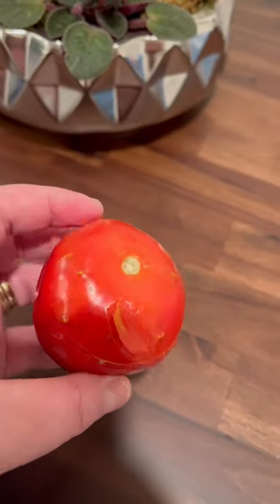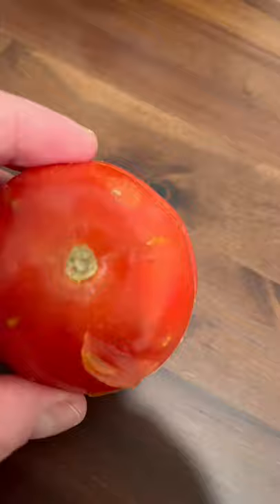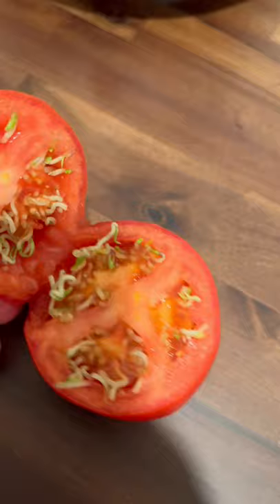Worms in Tomato? How CRAZY is this!? 🤯🍅